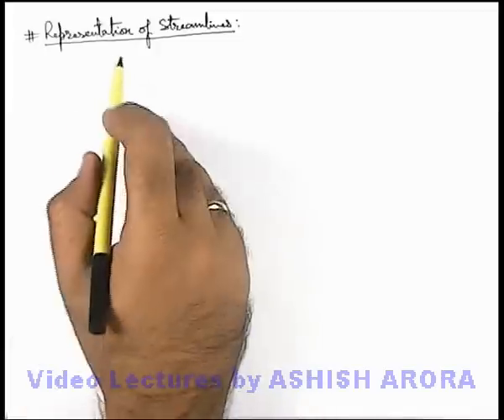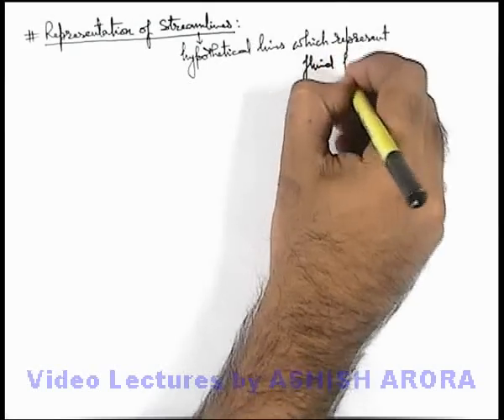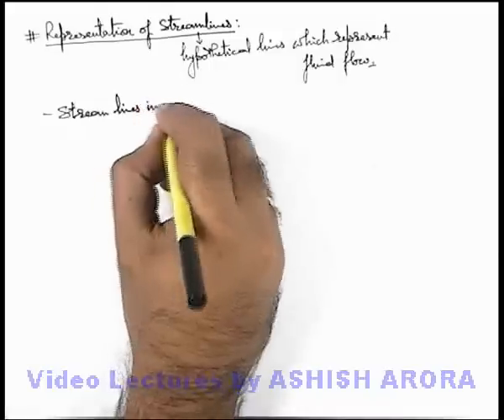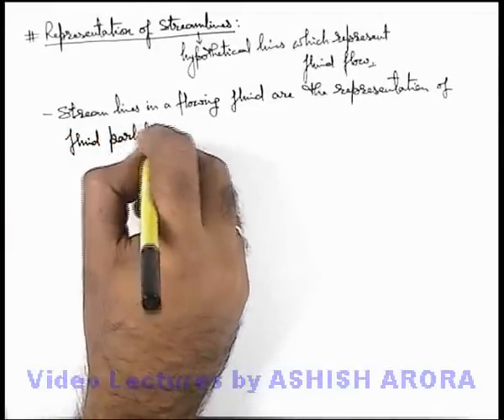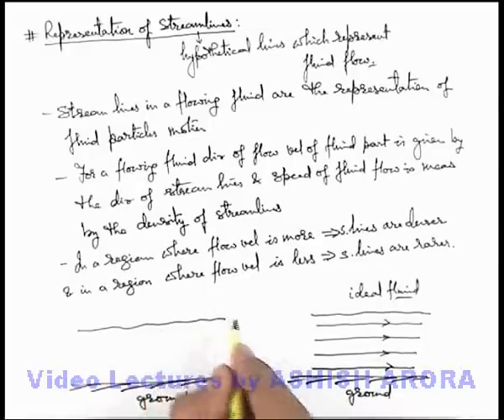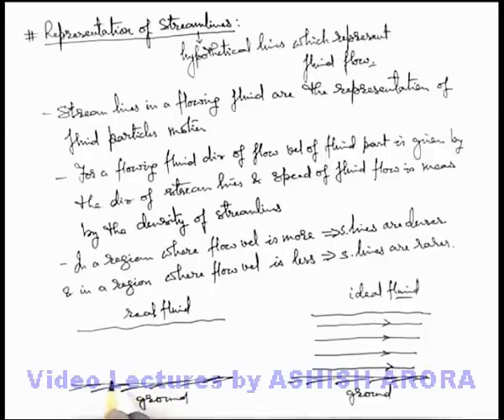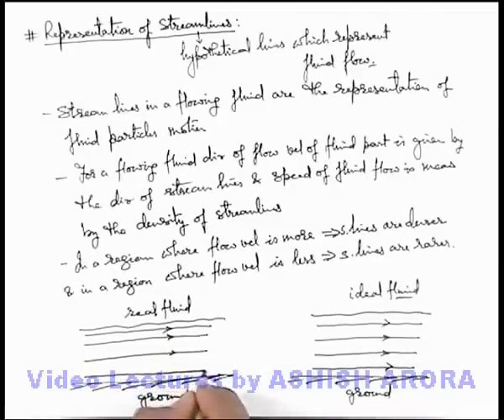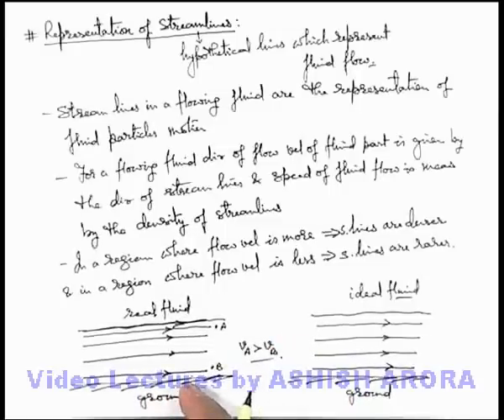Class 11 Physics | Fluid Dynamics | #2 Representation of Streamlines | For JEE & NEET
PG Concept Video | Fluid Dynamics | Solved Example-2 by Ashish Arora